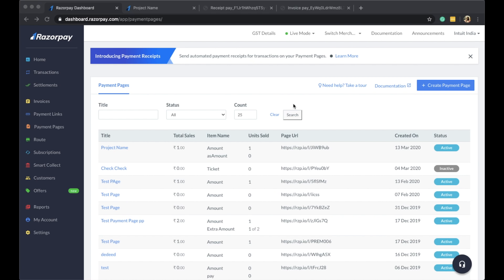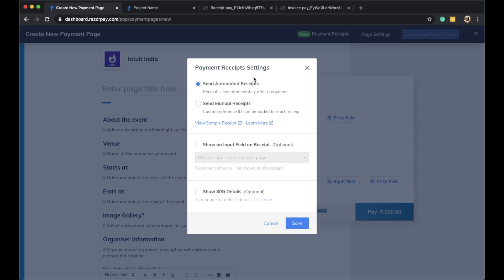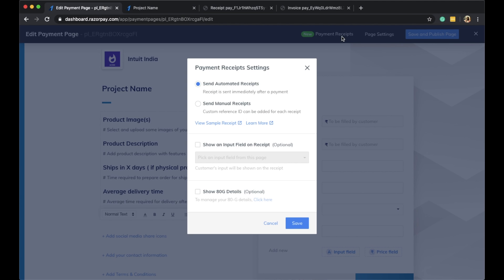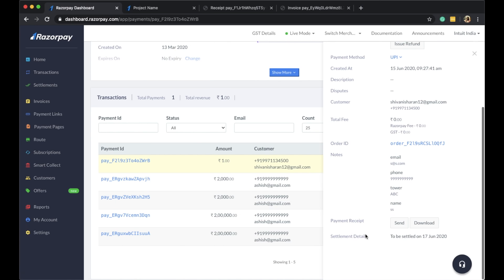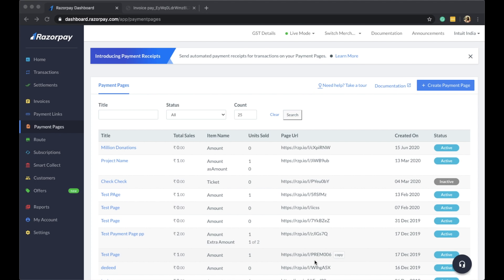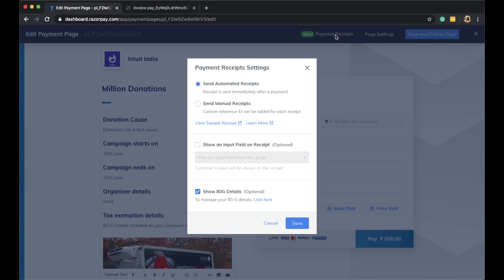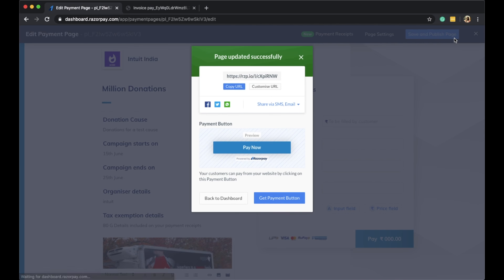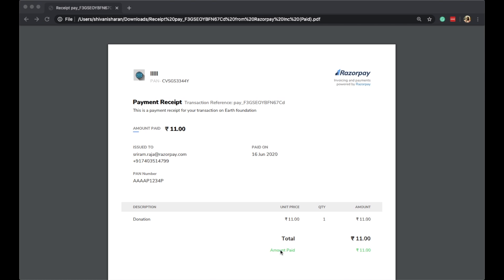Send Automated Payment Receipts using Razorpay Payment Pages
The Automated Payment Pages Receipts feature allows instant receipts to be sent to all your customers instantly when they make payments. As soon as the transaction is successful, the customer instantly gets their receipt via email.

Here’s how Automated Payment Pages Receipts can make your life easier and operations smoother:
- Reduced operating costs
- Immediate post-purchase confirmation
- Fewer support queries
- Better for your brand
- Storage simplified
- Tax filing made easy